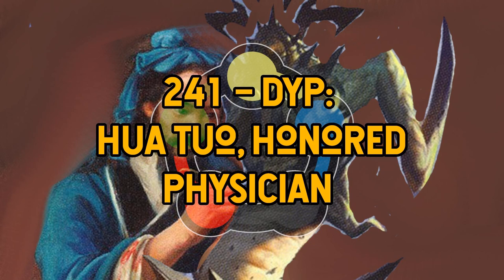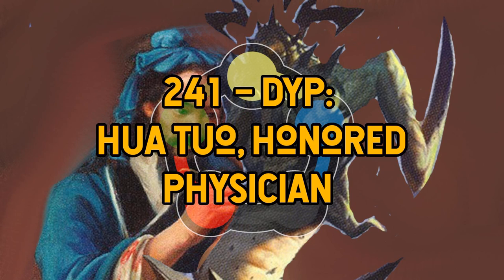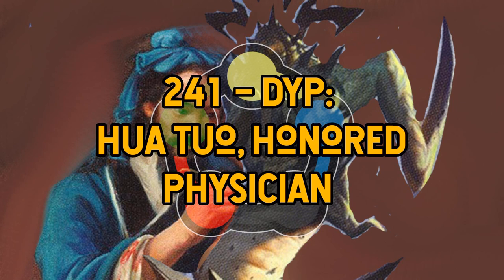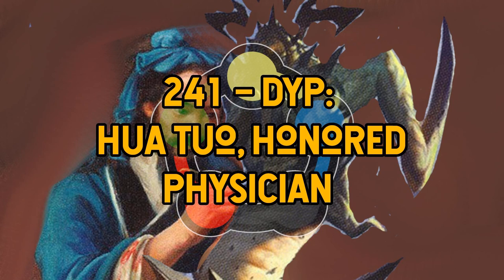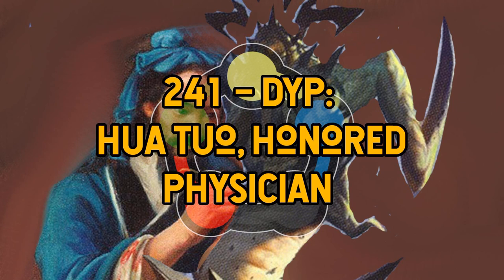241 – Decks You Play Hua Tuo, Honored Physician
Dana and Max welcome Nick from ScrapTrawlers to the show. Tune in to see how Nick’s experience with this commander helps tighten up some weaknesses and keeps it playable at all power levels.